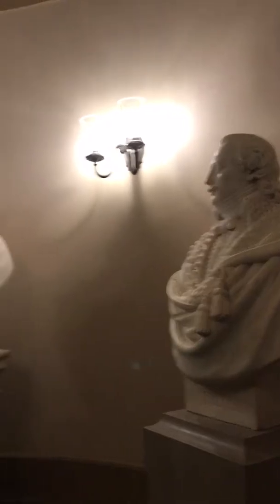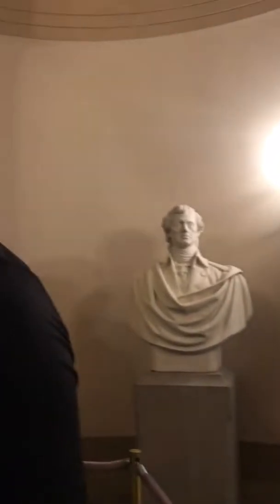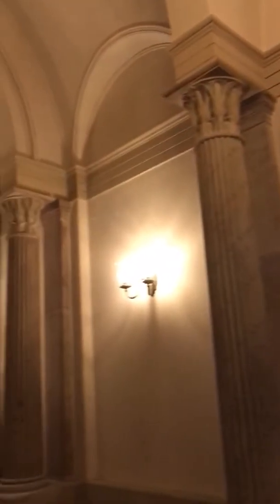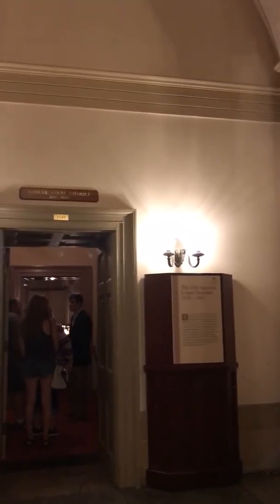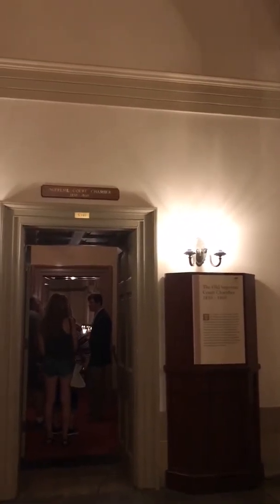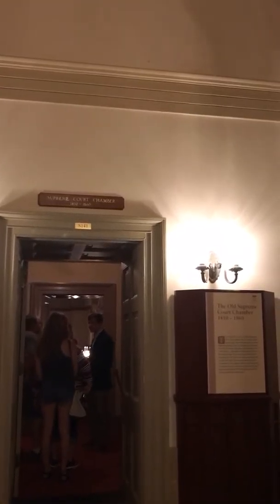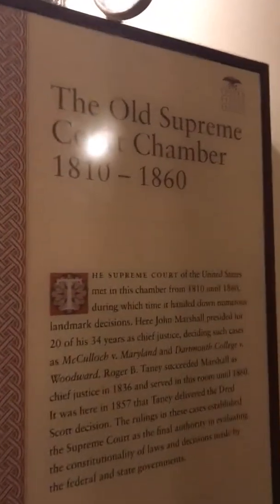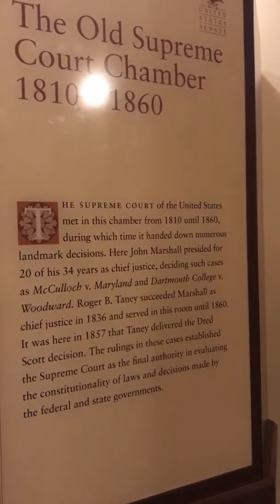The Old Supreme Court Chamber (1810-1860) - US Capitol Tour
Listen to the historical story beginning with where the British stormed the capitol and set fire, burning part of the building. You can still see remnants of the fire on the columns. He talks about when Whale Oil was used and burned as lamps (which smelled!). He talks about when Dolly Madison would visit the courts (limited forms of entertainment then). We enter the first Supreme Court chamber for a tour.

The Supreme Court first met in this chamber in 1810, with Chief Justice John Marshall presiding. In 1860, the Court moved upstairs into the former Senate Chamber, and this room was converted into the law library. Both courts heard the arguments of important early 19th-century landmark cases that shaped this nation, such as:
- Marbury v. Madison (1803) - ruled the Constitution is the law of the land, and acts of Congress that conflict with the Constitution are null and void.
-  McCulloch v. Maryland (1819) - decided that the Second Bank of the United States could not be taxed by the state of Maryland, declaring that the government of individual states cannot impose laws on the functioning of the federal government.
- Gibbons v. Ogden (1824) - ruled federal gov't has exclusive power over interstate commerce.
 - United States v. The Amistad (1841) - the Court held that the alleged slaves that revolted on The Amistad were free Africans and not the property of Spanish citizens.
- Dred Scott v. Sanford (1857) - In a decision that later was nullified by the Thirteenth and Fourteenth Amendments, the Supreme Court held that former slaves did not have standing in federal courts because they lacked U.S. citizenship, even after they were freed.
- Plessy v. Fergurson (1896) - Later overruled by Brown v. Board of Education (1954), this decision embraced the now-discredited idea that “separate but equal” treatment for whites and African-Americans is permissible under the Fourteenth Amendment